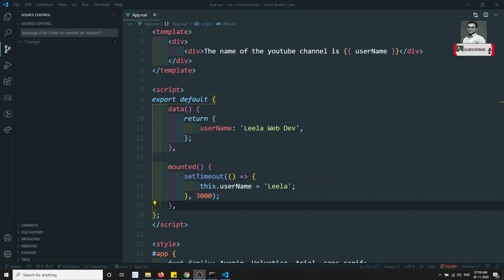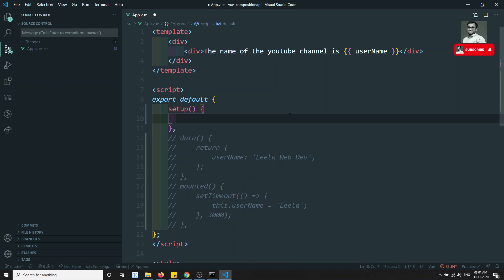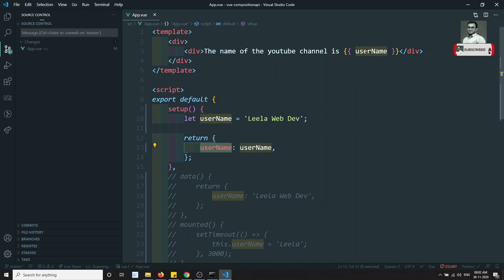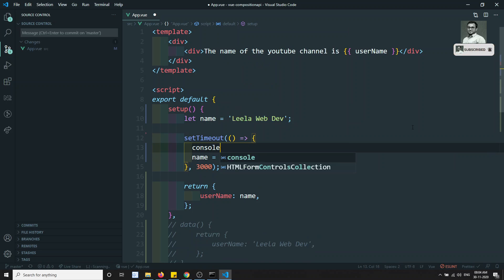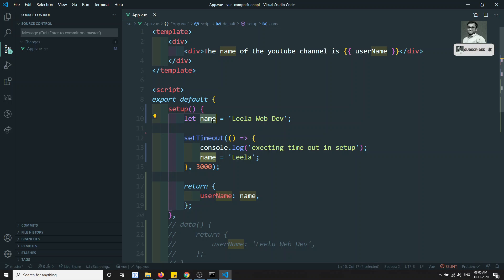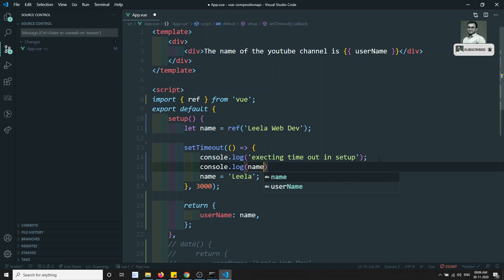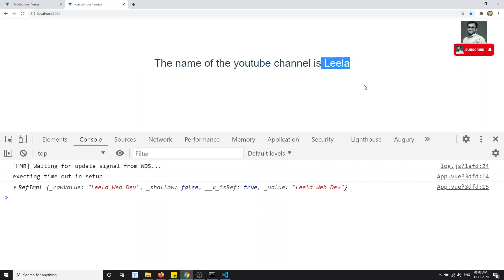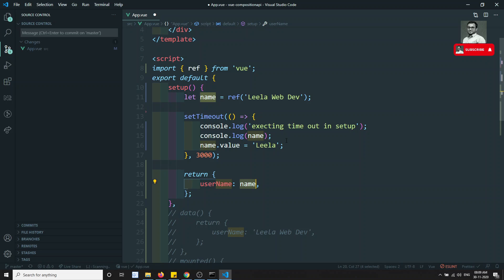102. Implement reactive variables with Ref in Composition API in Vue js 3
Hi Friends
In this video, we will see how to implement the reactive variables with Ref in composition API in Vue js 3 | Vue 3.